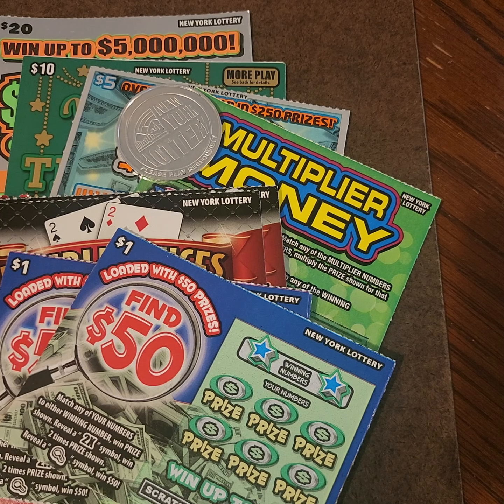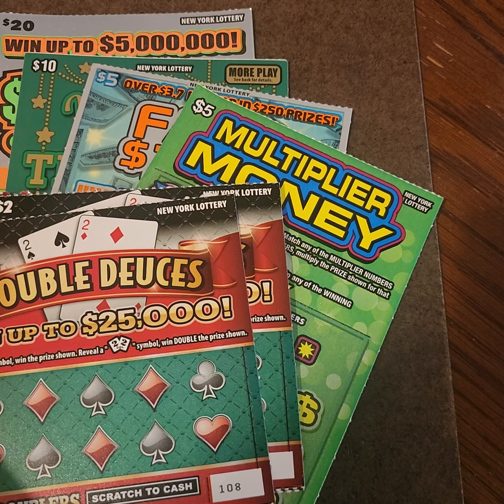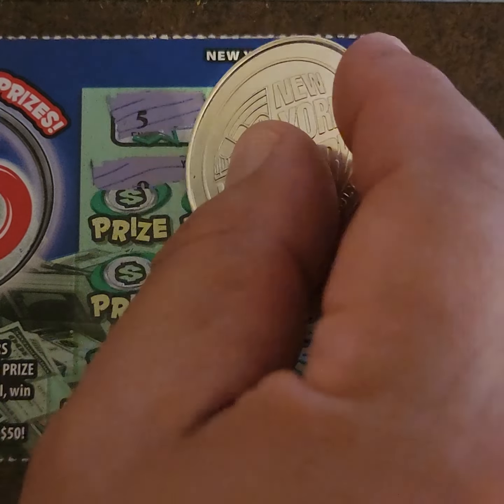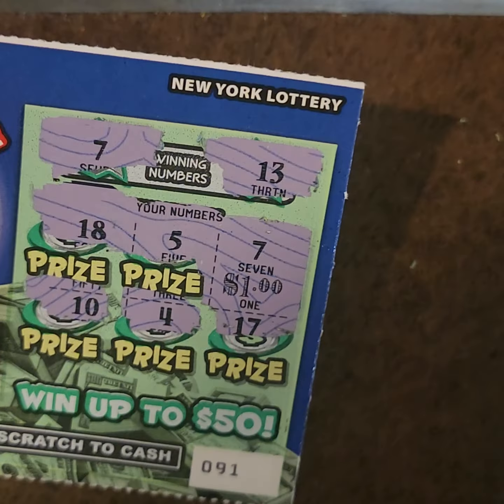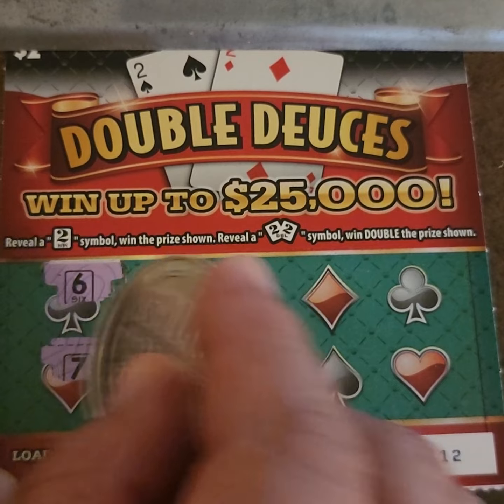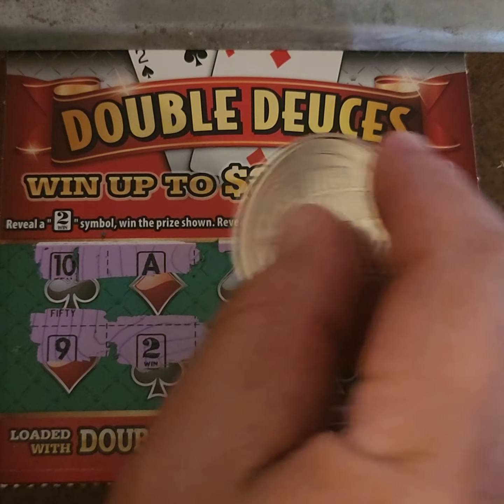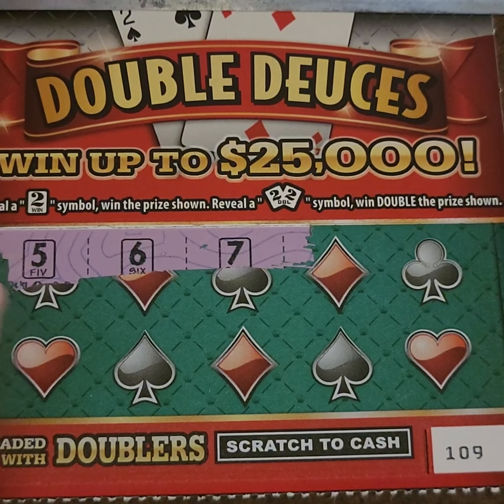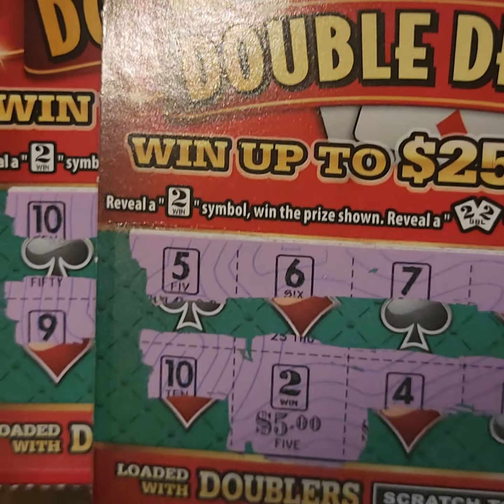Big Scratch Session! | $20, $10, $5, $2, And $1 | Lottomanny 💥 💥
Lets Try To Get A BIG Win! ENJOY!